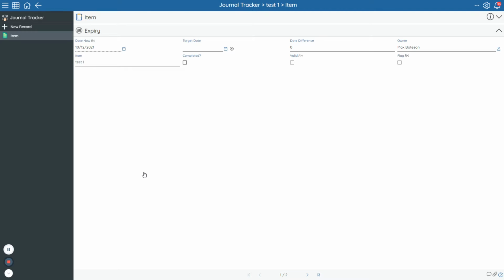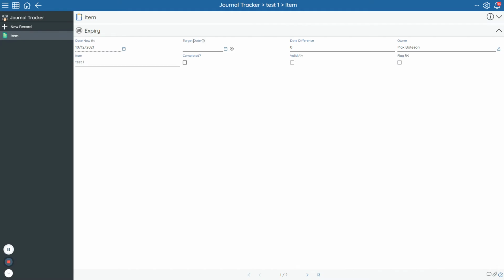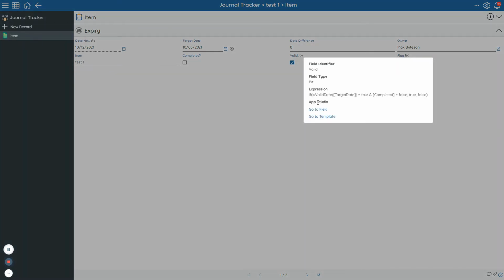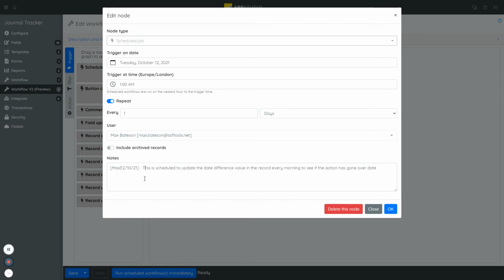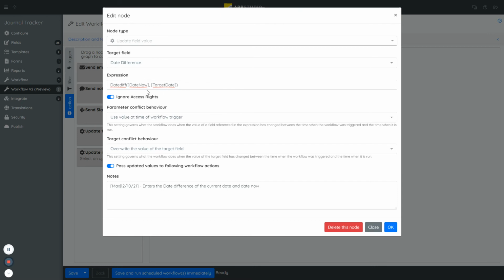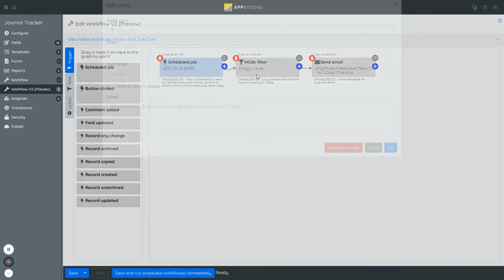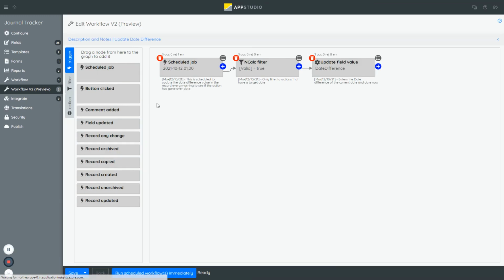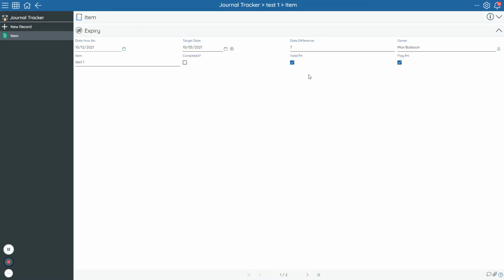How to Create Automated Expiry Emails With Scheduled Workflow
Expiration dates, be it for contracts, subscriptions, or certifications, are critical, but tracking them manually can be tedious. Enter the power of automation with Softools. Join us in our latest tutorial, "How to Create Automated Expiry Emails With Scheduled Workflow". We'll unveil the steps to set up automated email alerts ahead of expiry dates, ensuring timely renewals and actions. With Softools' scheduled workflow feature, never miss an expiration or deadline again. Learn to configure, customize, and ensure timely communication without lifting a finger after the initial setup. If you're keen on maximizing efficiency and staying proactive in your operations, this session is a game-changer.